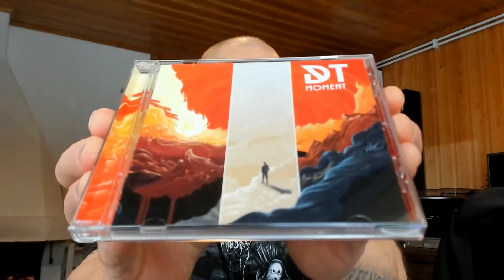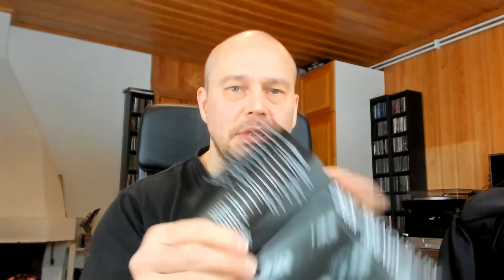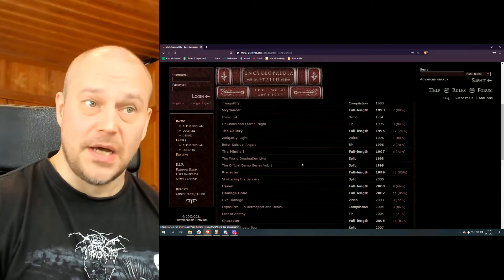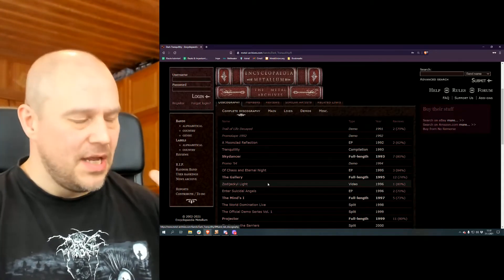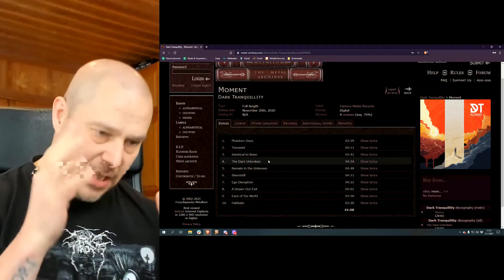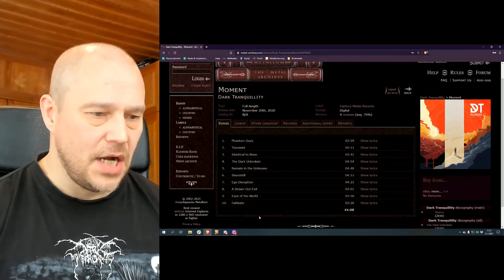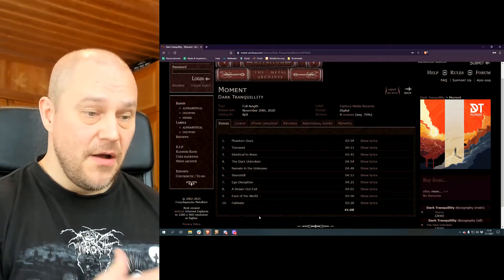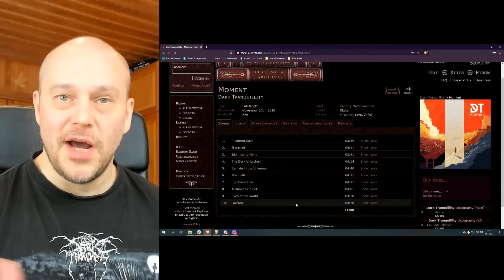Melodic metal masters: Dark Tranquillity - Moment [ALBUM REVIEW]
Moment is the 12th album by the Swedish melodic metal band Dark Tranquillity, already released in 2020. Let's take a look at that.

1. Phantom Days
2. Transient
3. Identical to None
4. The Dark Unbroken
5. Remain in the Unknown
6. Standstill
7. Ego Deception
8. A Drawn Out Exit
9. Eyes of the World
10. Failstate